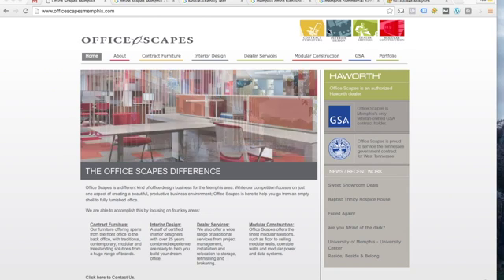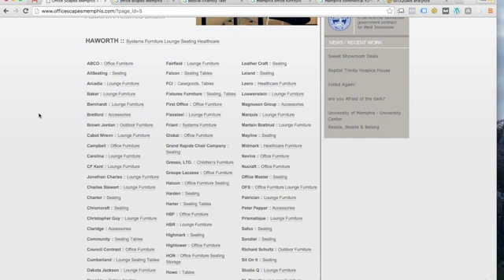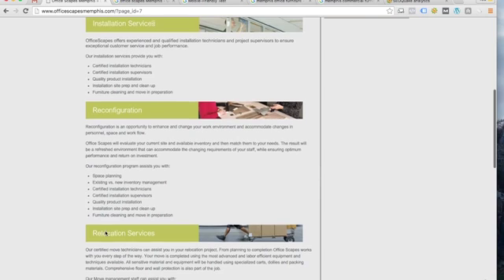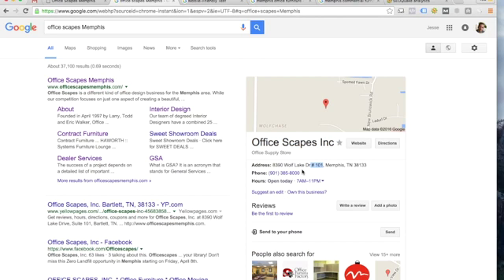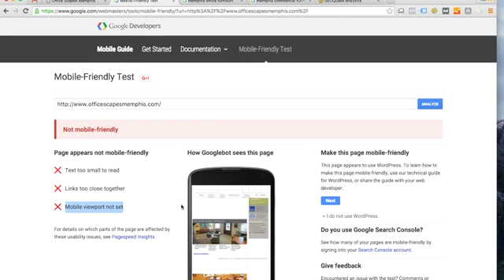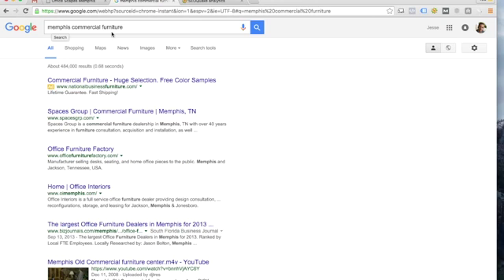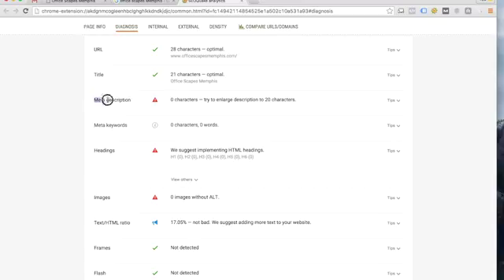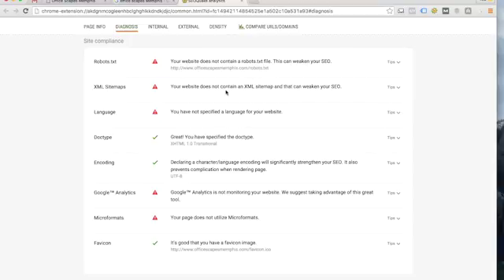Office Scapes of Memphis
Video Website Audit by Unofficial for Larry at Office Scapes of Memphis.

Video Website Audit Completed by:
Jesse Hunt, CEO
Unofficial
73 Union Ave.

Unofficial is a Memphis Web Design Agency.